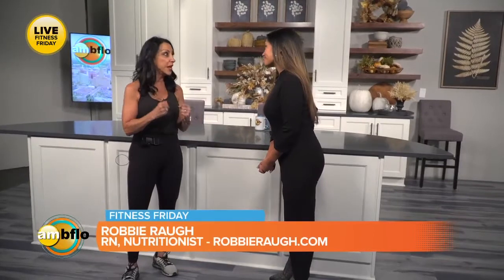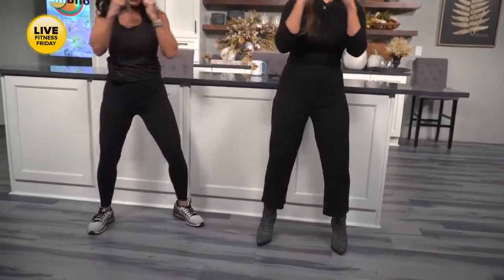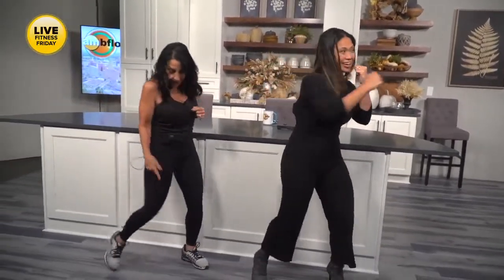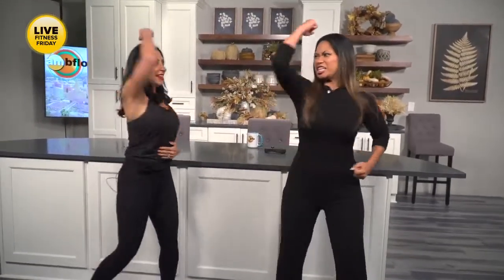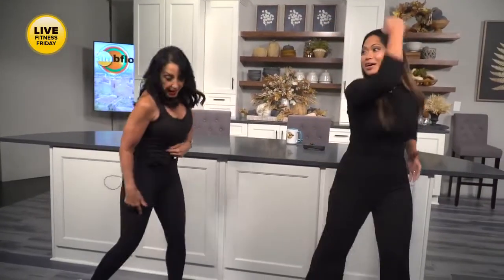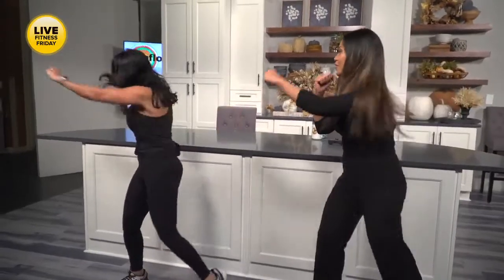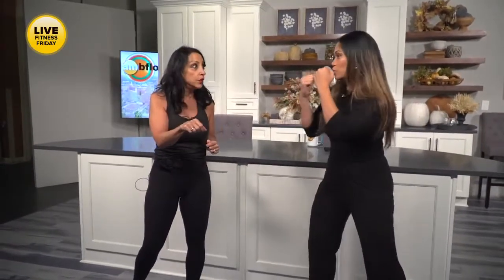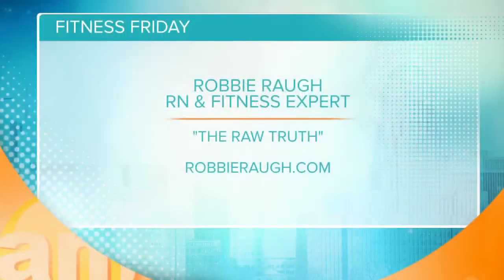Fitness Friday – Put your dukes up.... Robbie is giving us a lesson in kick boxing